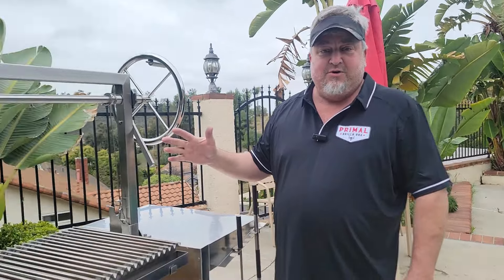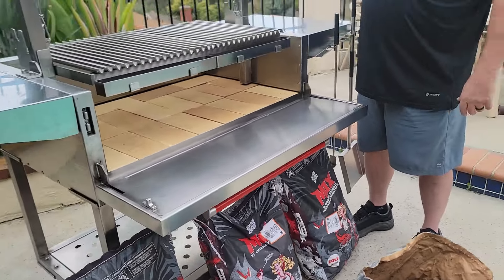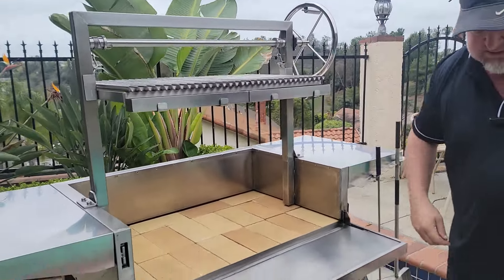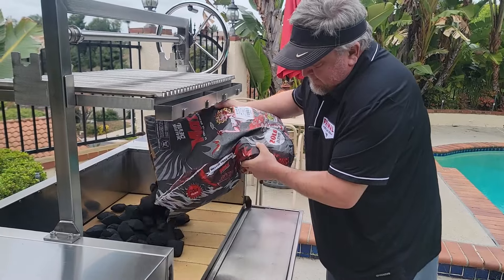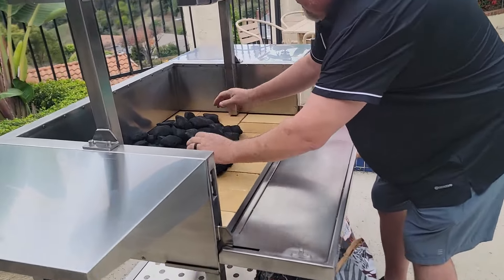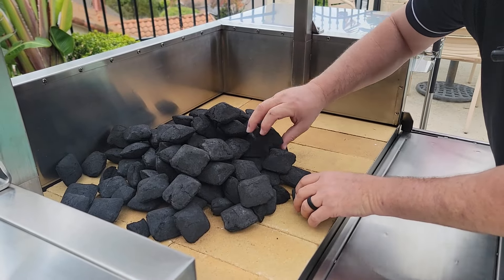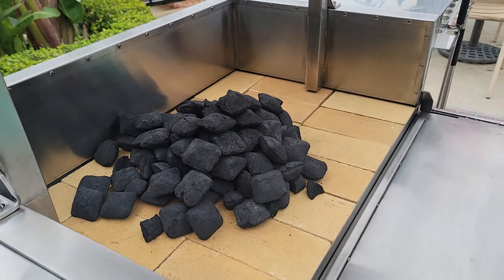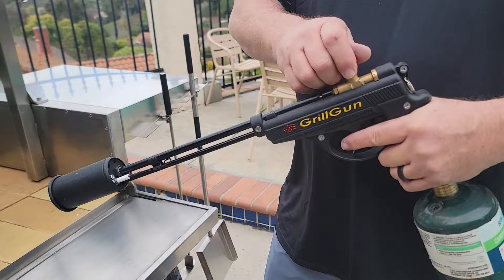How to Load and Light the Primal Grill PG-LF40 | PrimalGrillsUSA.com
Jon Faulkenberry, Sales Director, demonstrates how easy it is to load and light the PG-LF40 with Jealous Devil charcoal.  Raise the grates, open the door, pour on your charcoal, and light using the Grill Blazer Grill Gun.

– NEW HERE? –